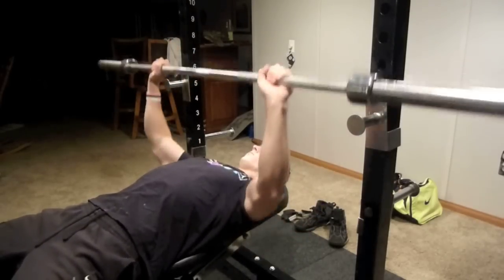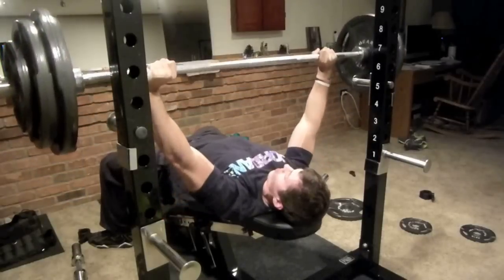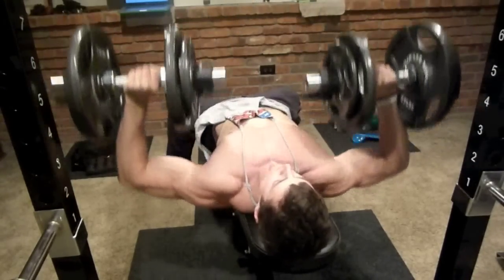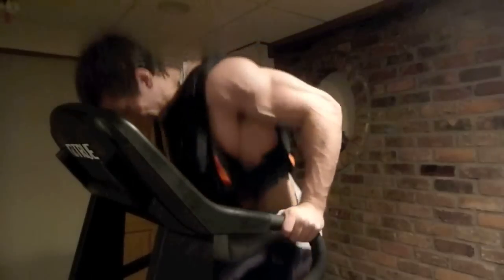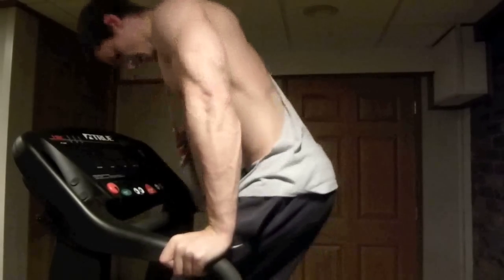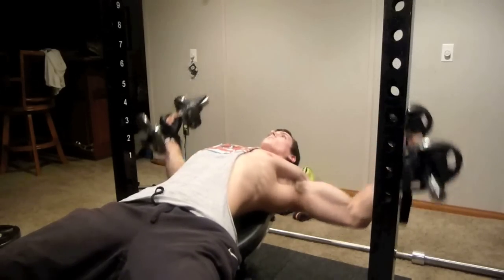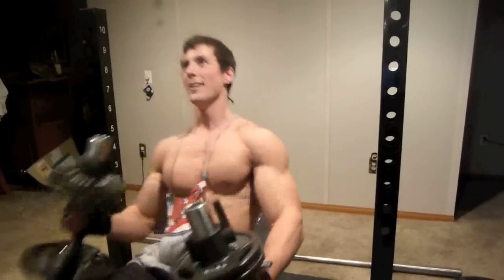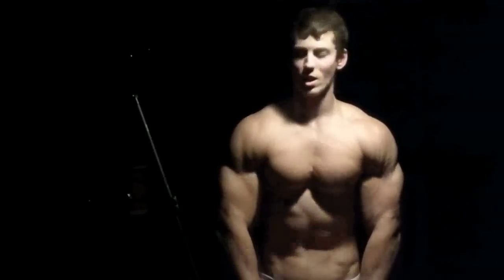Plates of Armor | Chest Workout | Free Weights